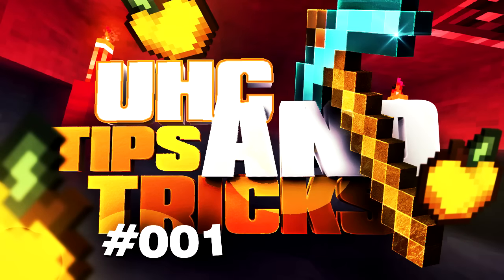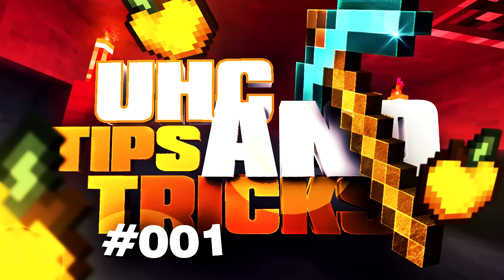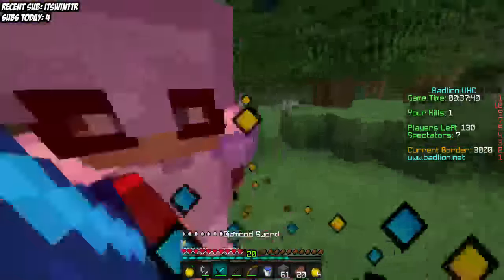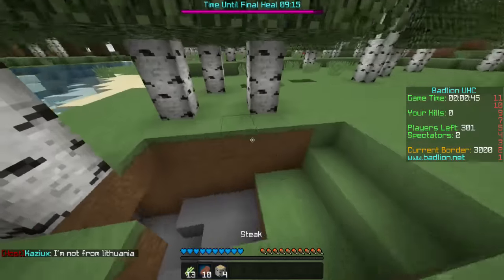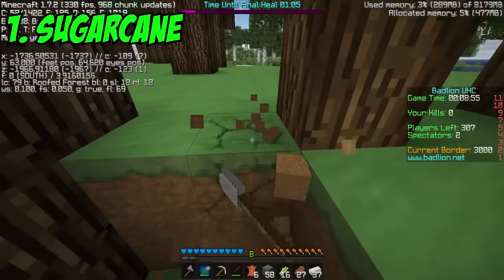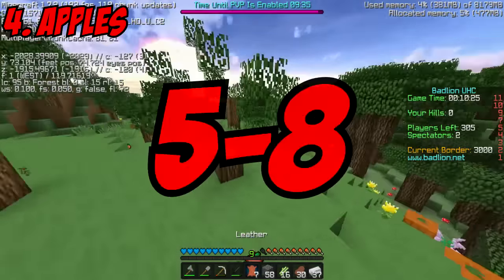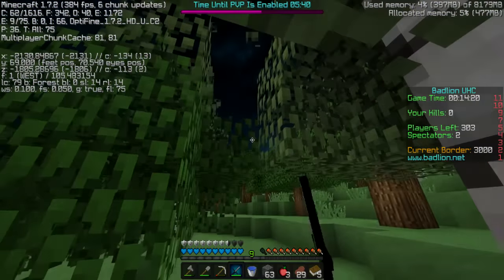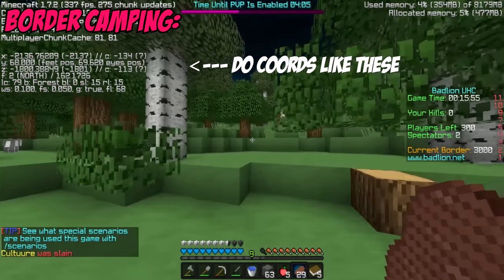UHC Tips and Tricks: E01 - First Day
Welcome to the first ever episode of UHC Tips and Tricks! In this series I will be showcasing strategies and techniques I know from lots of UHC. This episode I speak on your First Day or 15 minutes in a UHC which is really important for the rest of the game.

SPANISH: (GRACIAS A POR TRADUCIR TODO EL VIDEO)